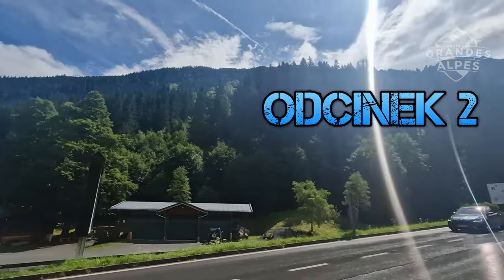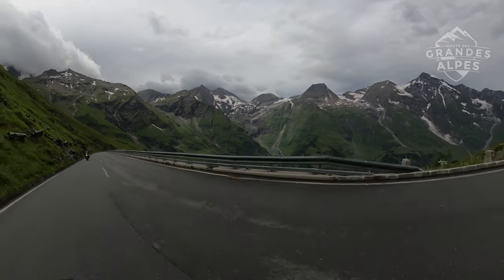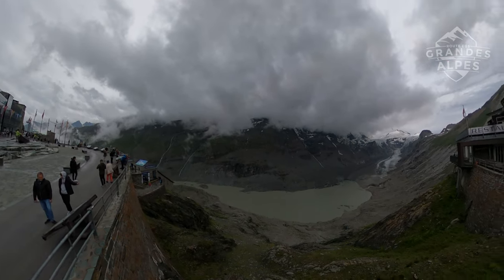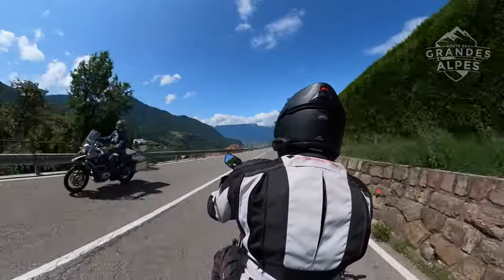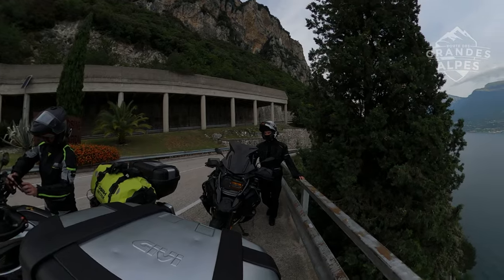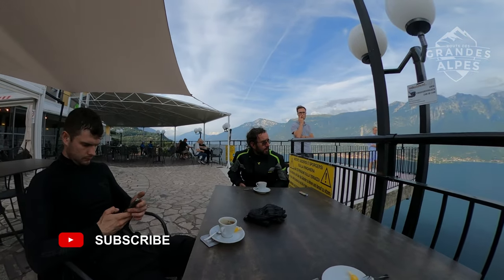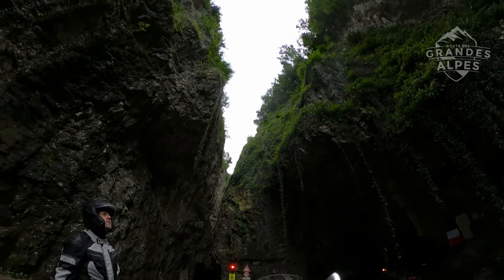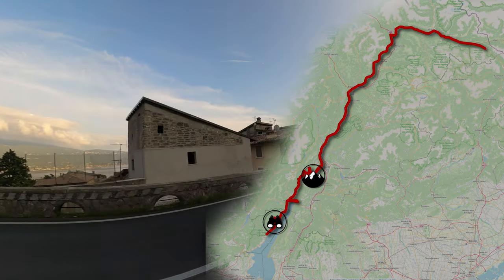Route des Grandes Alpes - Episode 2 - motorcycle trip to Grossglockner, Garda and Strada della Forra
Kamera i oporządzenie do niej / Camera and some stuff:
GoproMAX (360), kij Telesin 3m, uchwyty RAM, baterie, ładowarki, różne kabelki i kilka szybkich kart microSD po 64GB.

Efekty specjalne / Fx:
👌 Korzystam z elementów wbudowanych w oprogramowanie Davinci Resolve oraz spędzam godziny na budowaniu własnych, najczęsciej "odtwarzanych" z tutoriali u ich Twórców na YT.

0:00 Intro
0:05 Film
8:49 Outro